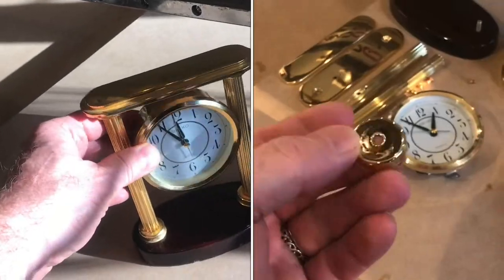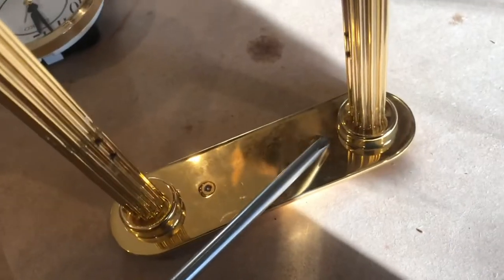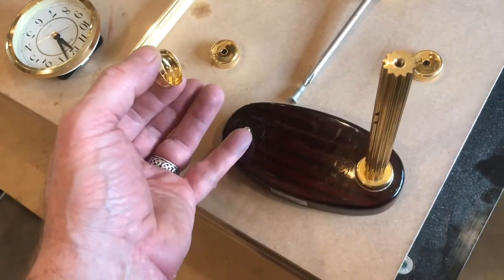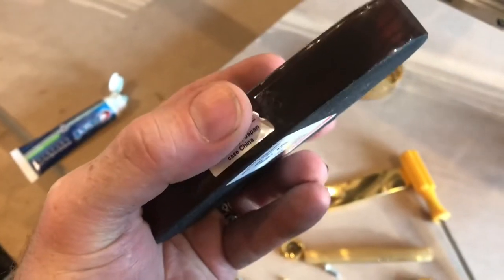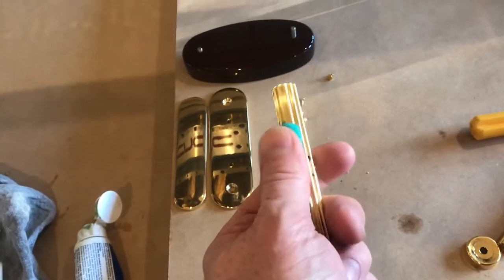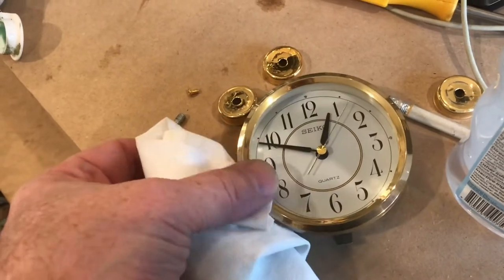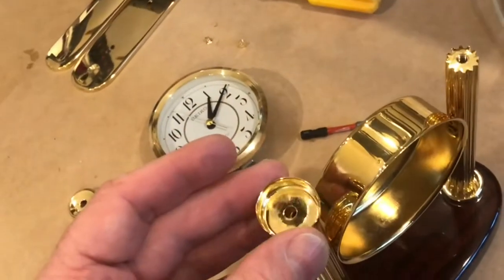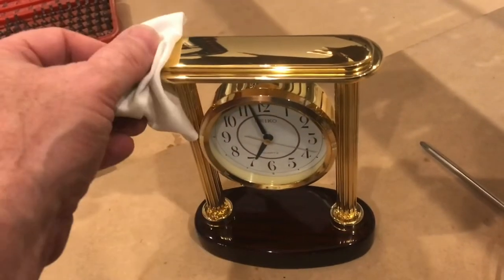“restoring” SOLID BRASS seiko clock with toothpaste (qxg402gl)